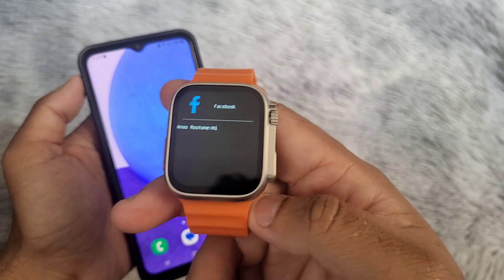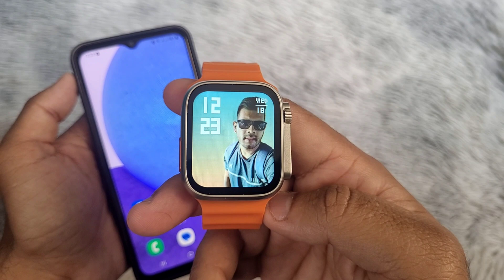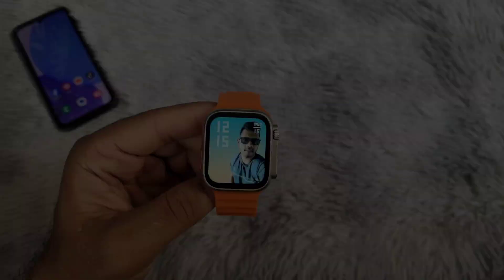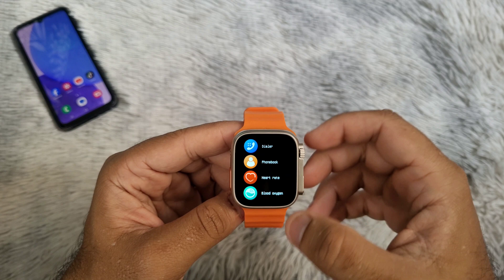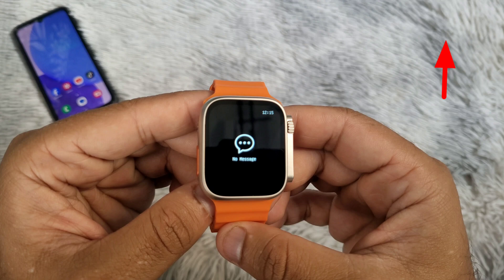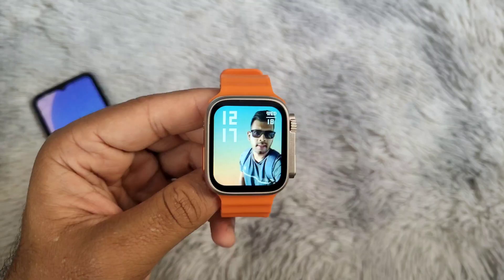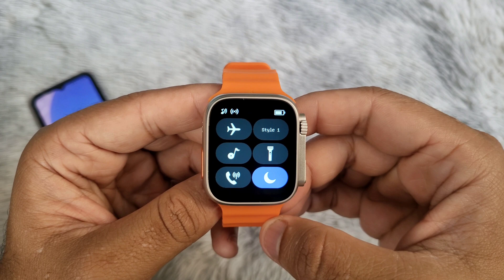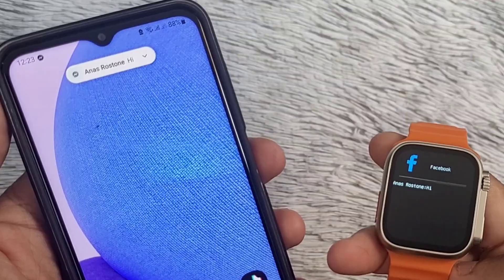Watch 8 Ultra / T800 / C800 Smartwatch: How To Activate Facebook Messenger?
This is how to receive Facebook Messenger message notifications on your Watch 8 Ultra C800 or T800 Fitpro Smartwatch from your Android phone.

Step by step instructions  on how to activate Facebook Messenger text on any smartwatch. It consists of granting permissions to the Fitpro / Hryfine or HiWatch Pro application to access Facebook notifications.

Disable "Do Not Disturb" mode on your smartwatch to receive notifications, or else, it will not be shown.

The video will help you to get Messenger on most smartwatches, including:

Laxasfit Watch 8 Max
I8 Ultra smart watch
Apple watch replica 8
Gwenland watch S8
S8 Ultra smart watch
W68 Ultra+ Smartwatch
Ola8 Ultra Smartwatch
IWO Ultra 8 Smartwatch
Dt8 Ultra Smartwatch
GW8 Ultra Huawei Smartwatch
ZD8 Ultra Pro Max Watch
Hk 8 Pro Max Ultra Smartwatch
Series 8 Smartwatch
KD99 Ultra Smartwatch
C800 Ultra Smart watch
T800 Ultra Smart watch
Watch 8 Ultra
Watch U8 Ultra
Dw88 Ultra Smartwatch
DW89 Smartwatch
GS8 Ultra
VS8 Ultra Smartwatch

Smartwatch Messenger Setting.
Smart Bracelet Facebook notifications.
Fitpro Facebook Messenger setup.
How to connect smartwatch to Facebook.